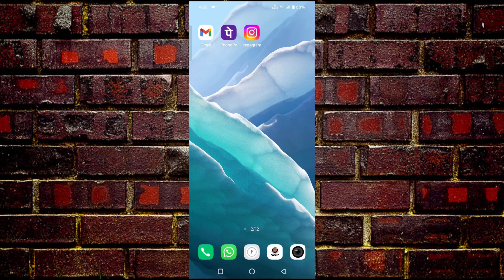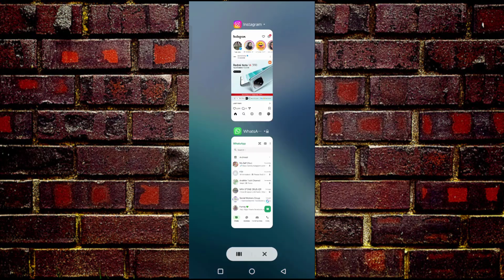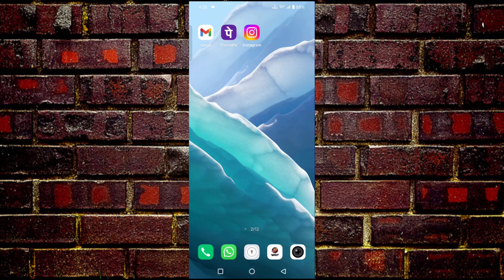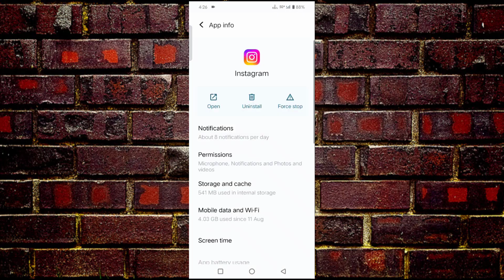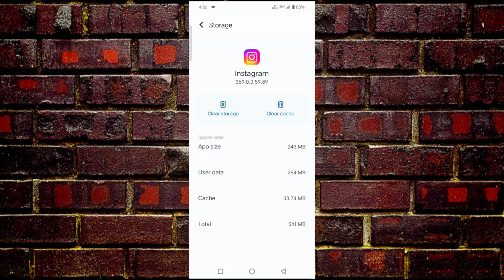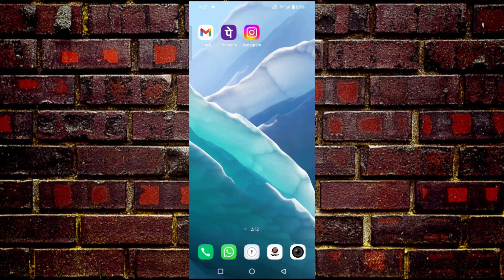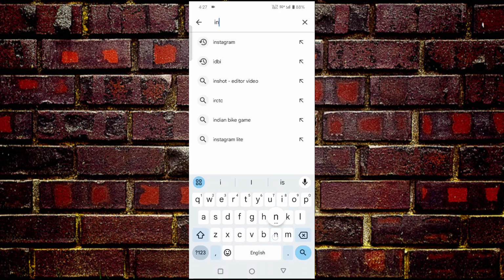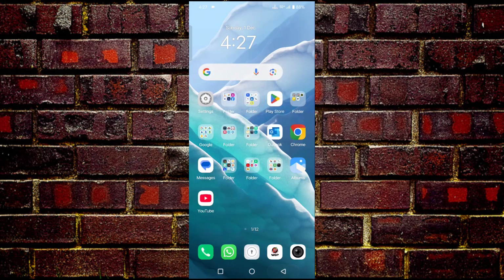How to Fix Instagram three lines option not showing 2024 | 3 lines option not showing on Instagram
How to Fix Instagram three lines option not showing 2024 | Fix 3 lines option not showing on Instagram | Instagram 3 lines